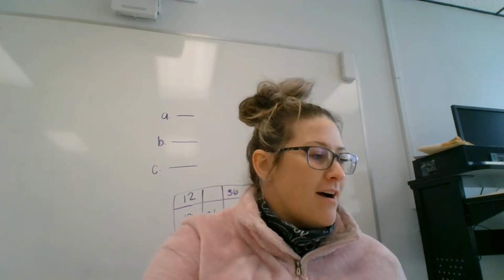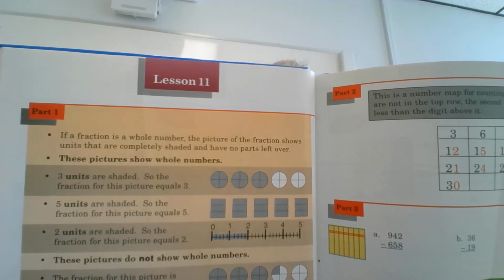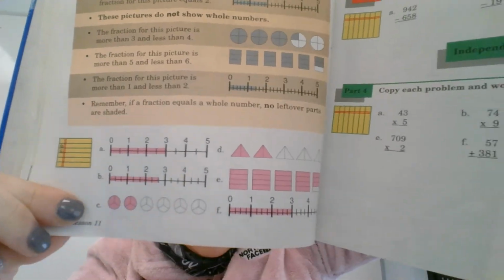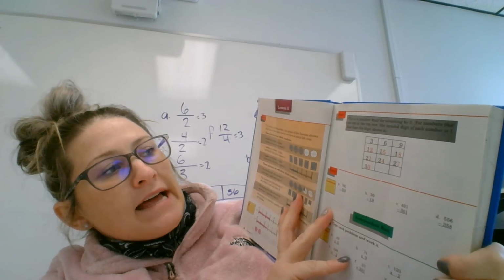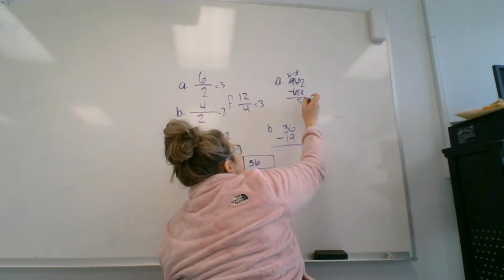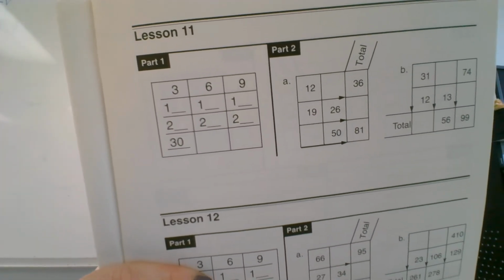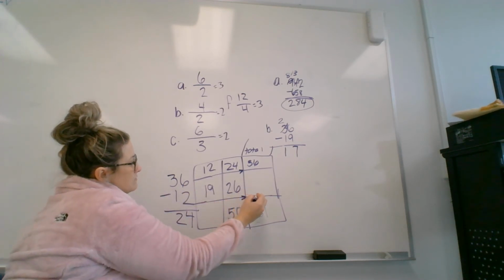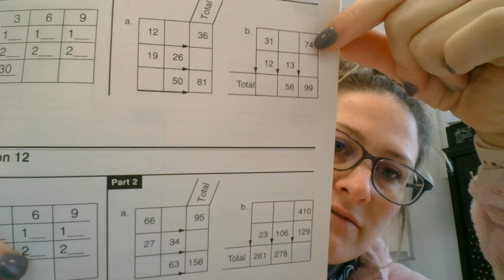math D Lesson 11